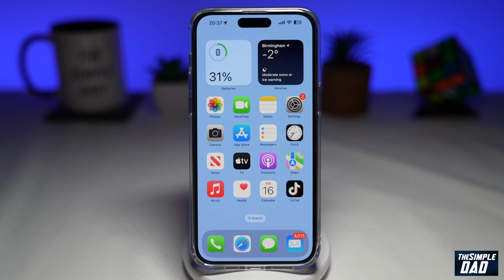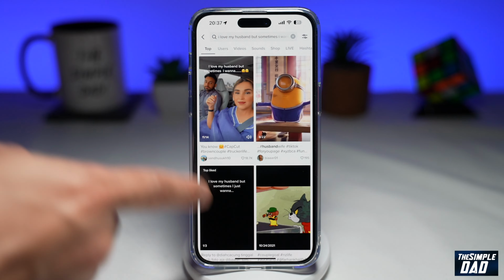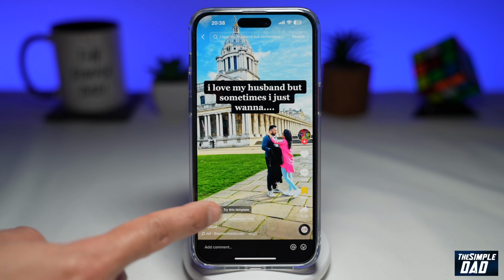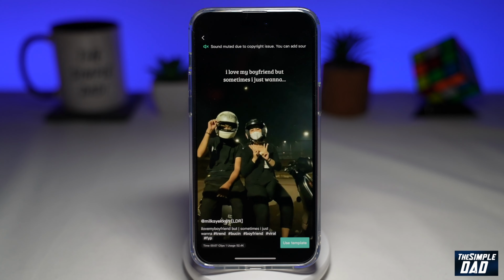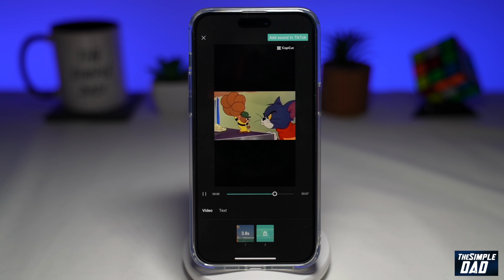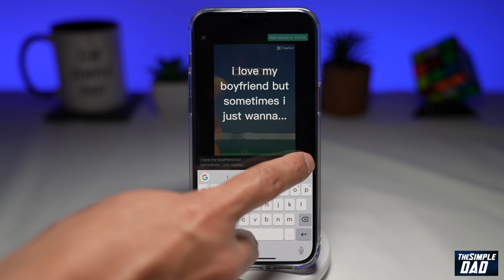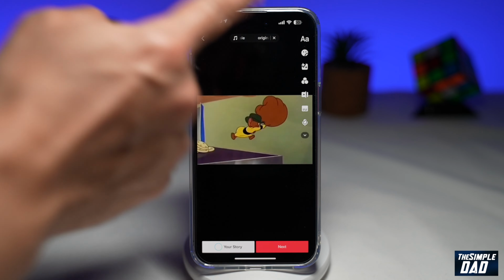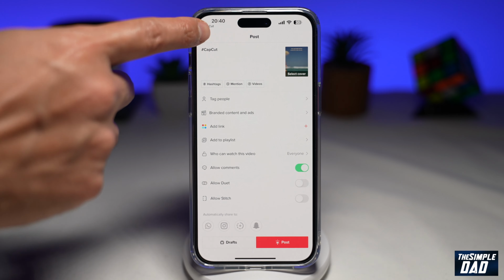I Love My Boyfriend but Sometimes I wanna Video Trend Tutorial | Tiktok | Capcut Template 2022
00:00 Intro
00:10 Like or no Like
00:20 I Love My Boyfriend but Sometimes I wanna Video Trend Tutorial